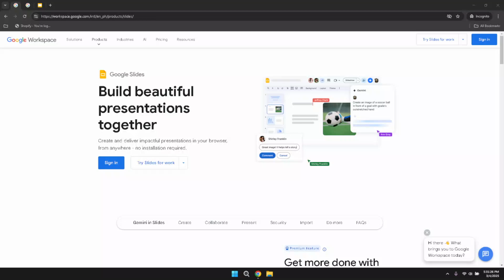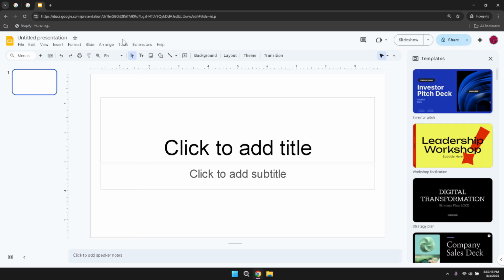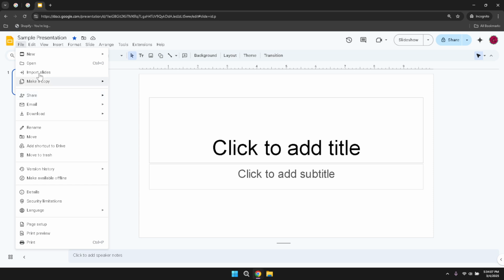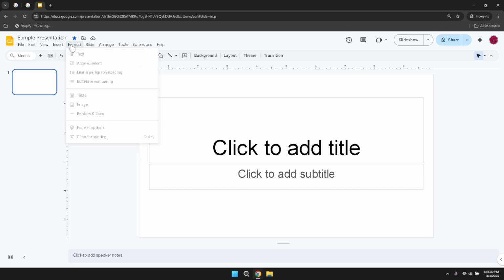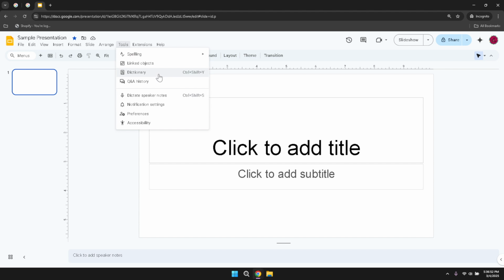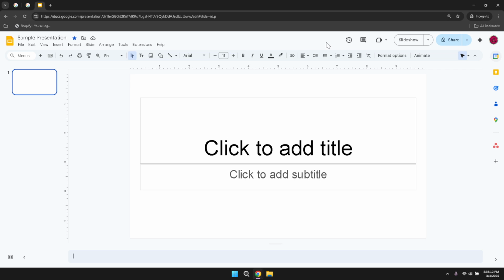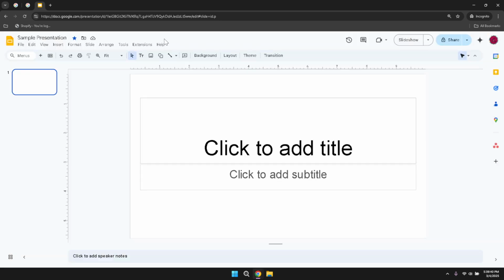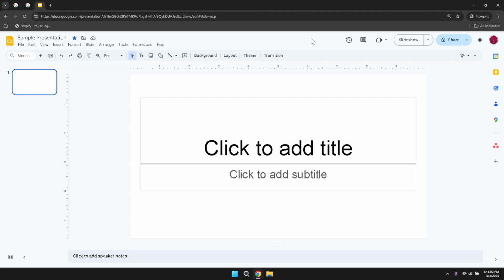Google Slides Tutorial for Beginners [Full 2025 Guide]